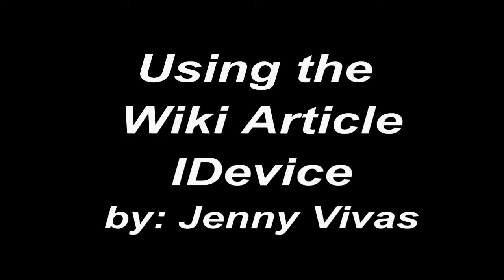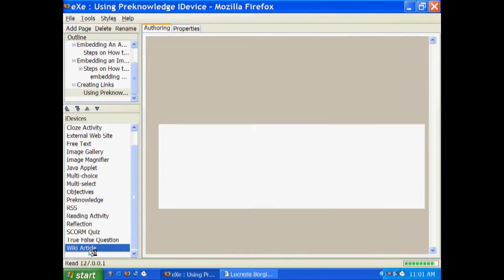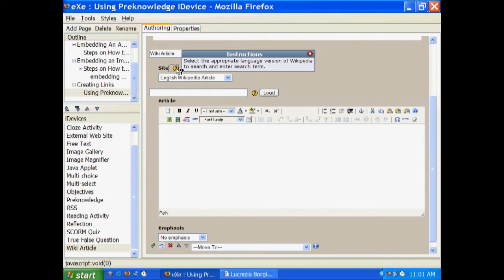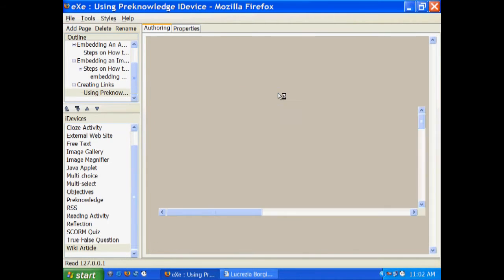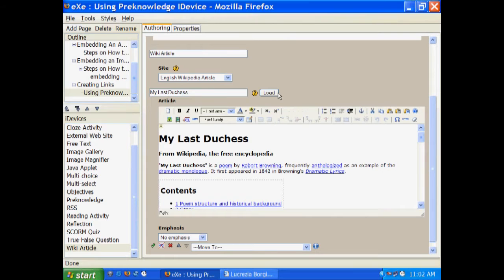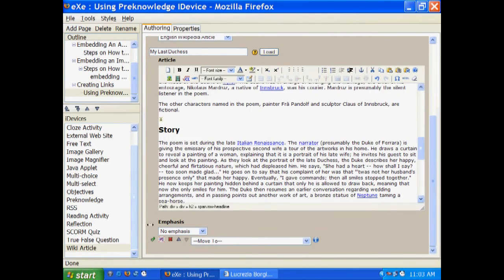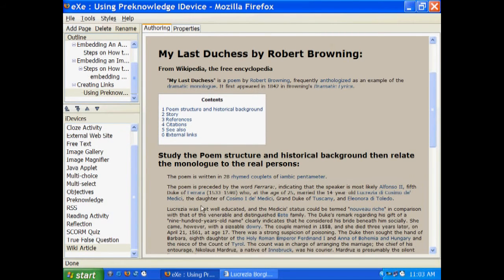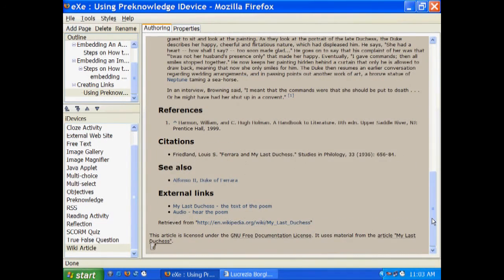wiki article Idevicejfvivas